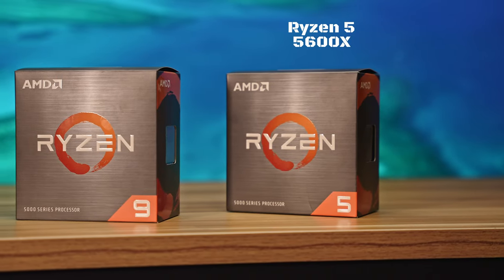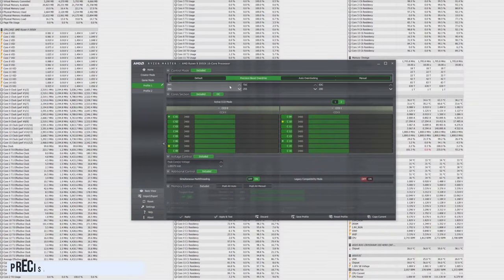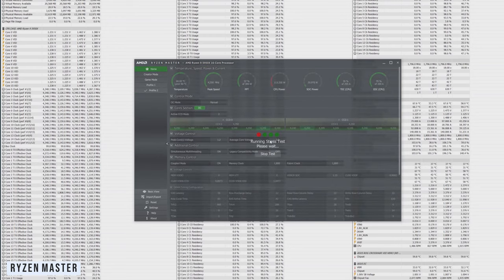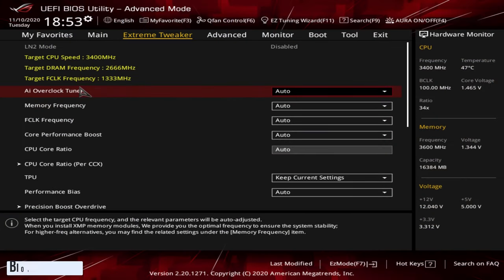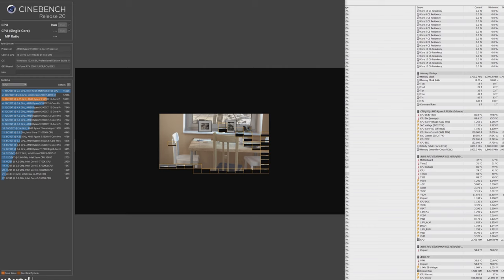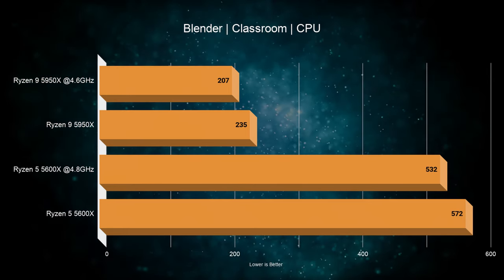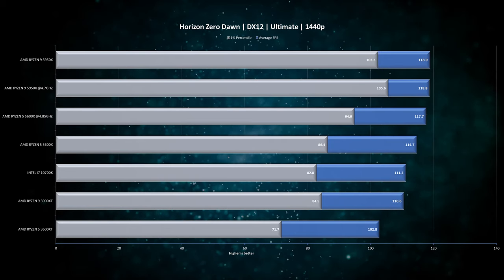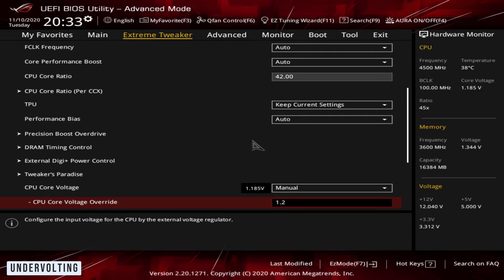Overclocking Guide for Ryzen 5000 Series with 18% Improvement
In this video we will cover overclocking on Ryzen 5000 series chips, more specifically 6 core Ryzen 5 5600X and 16 core Ryzen 9 5950X.

There are a few different avenues you can choose for your overclocking and I briefly go over several of them.

Here are chapters for your convenience:
0:00 Intro
0:22 Cinebench R20
0:59 Temperature control
1:34 Precision Boost Overdrive
2:12 Auto OC
2:34 Ryzen Master
3:13 Tweaking settings through BIOS
3:38 Zen2 vs Zen3
4:36 Overclocking Guide
6:34 Benchmark Results
8:59 Infinity Fabric
9:28 Undervolting
9:50 Conclusion

Ryzen 5 5600X

Ryzen 9 5950X

Our Gear

Main Camera